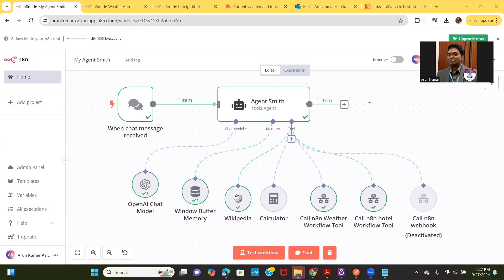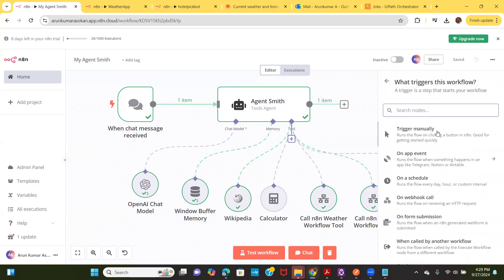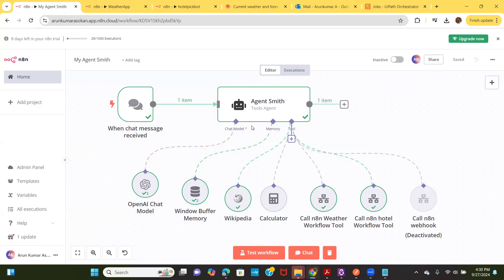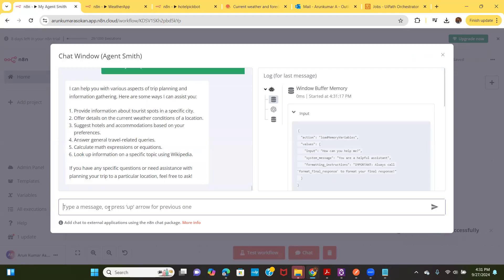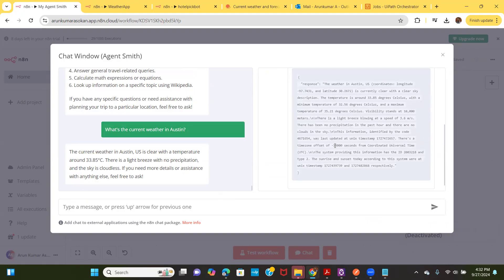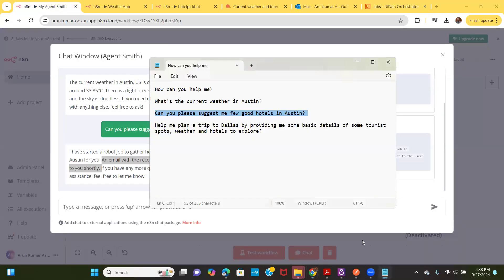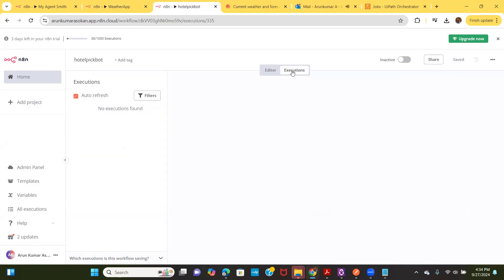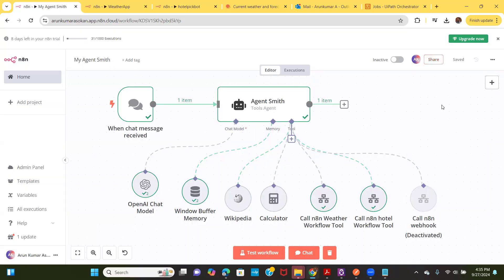AI Agent with n8n and UiPath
Demo of a travel AI agent with integration to other tools and bots.